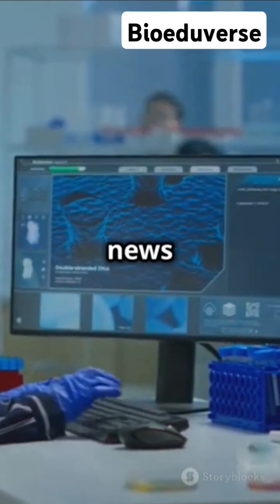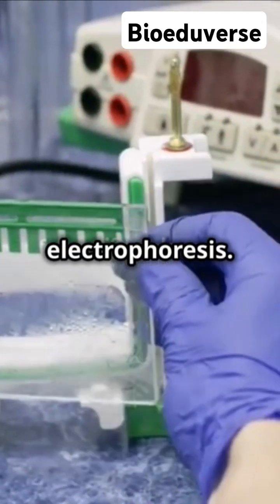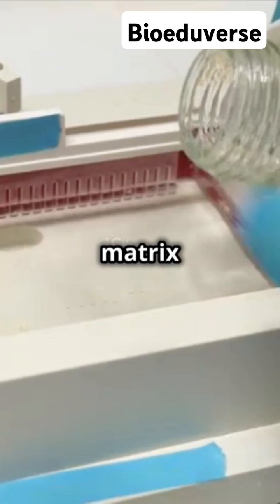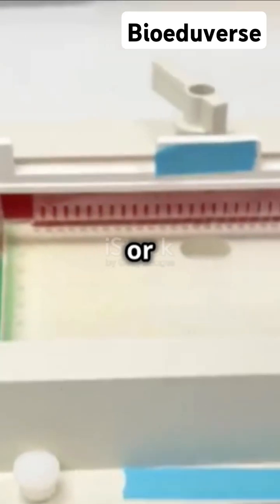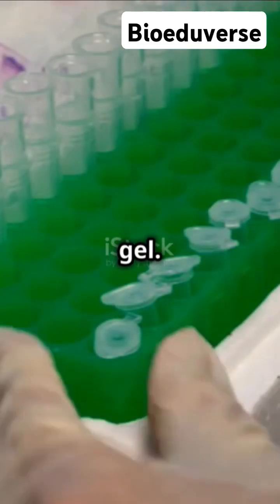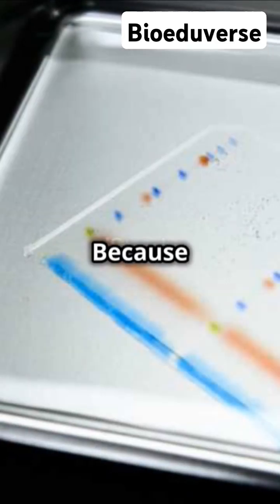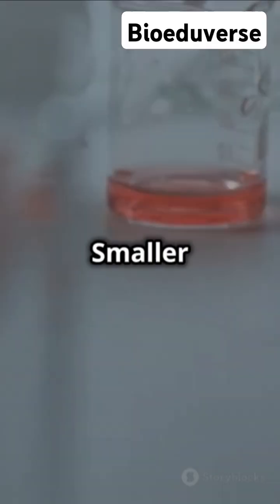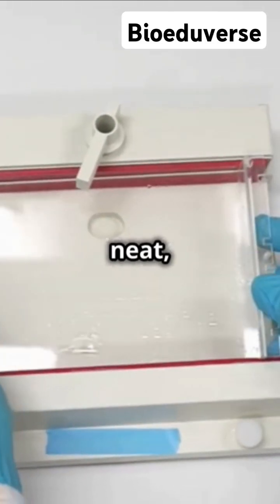Detailed explanation of Gel lectropgoresis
**"Ever wondered how scientists separate DNA, RNA, or proteins in the lab? In this quick video, we’re breaking down the basics of gel electrophoresis—a powerful technique that uses an electric current to sort molecules by size and charge. Watch to see how we load samples, run the gel, and reveal the results. Whether you’re into genetics, biochemistry, or just curious about lab techniques, this is the perfect intro to one of science